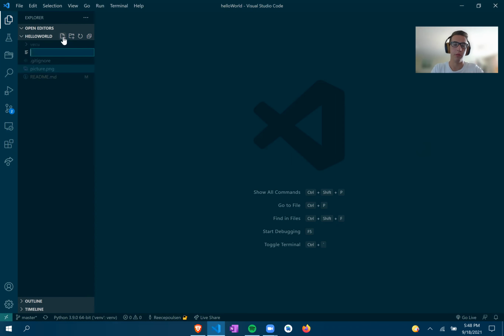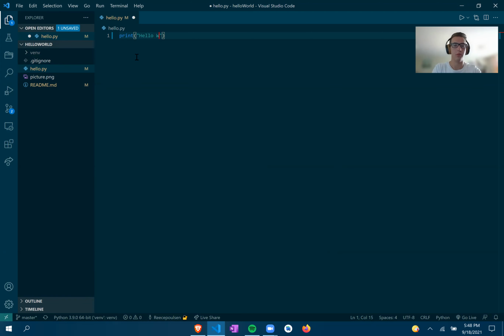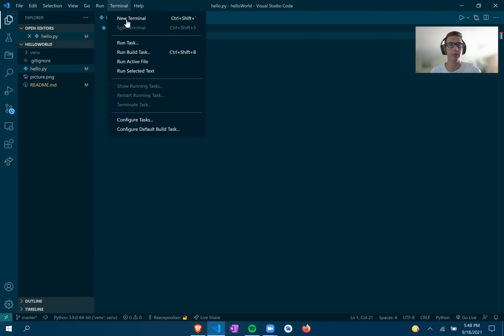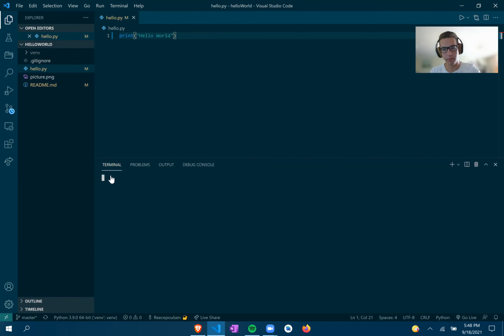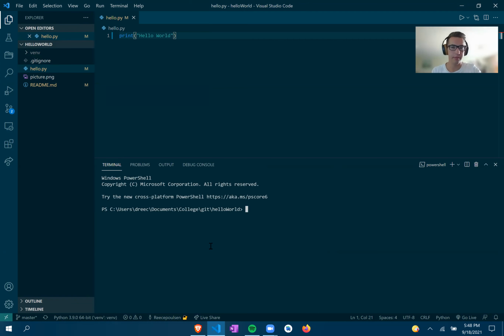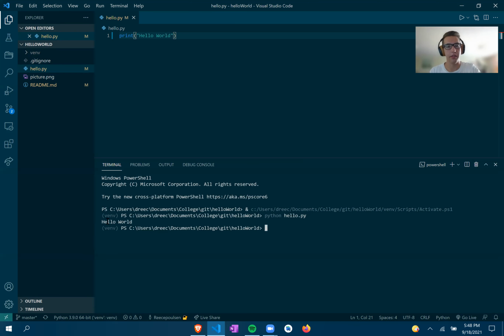Hello World in Python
In this video, I show you how to write hello world to the screen using Python.